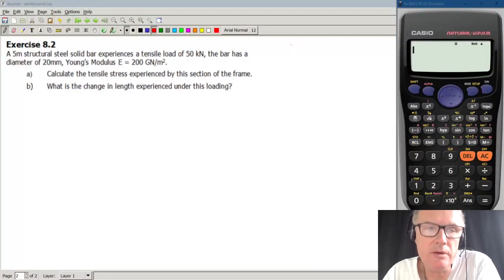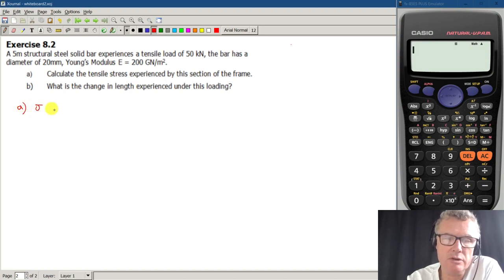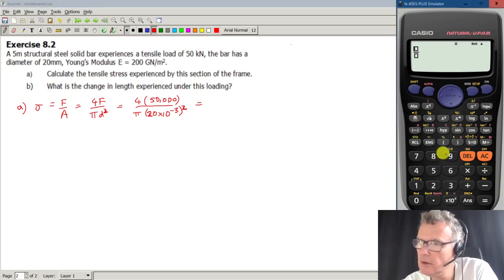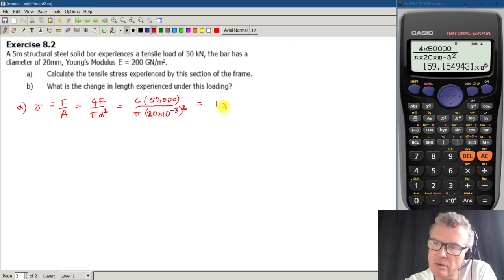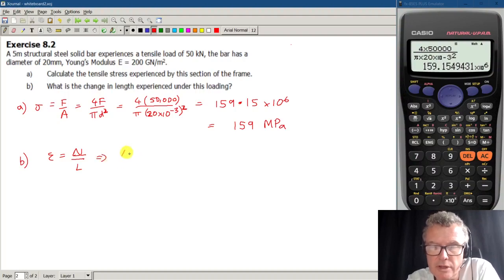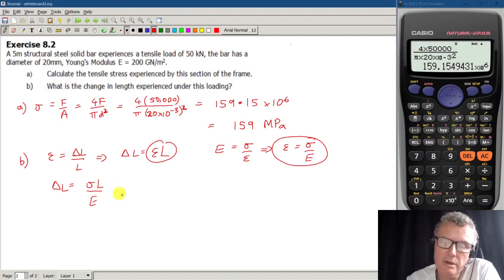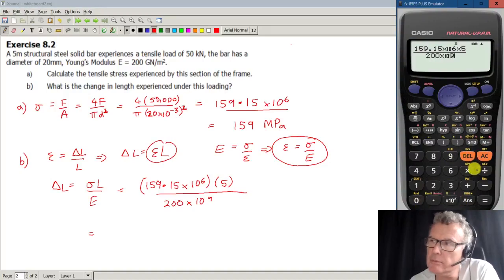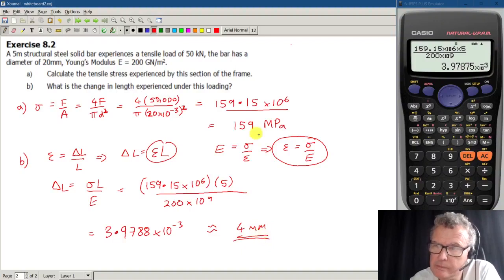UFMFLS-30-1 Primer Video 8.2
Got any questions or requests for videos?